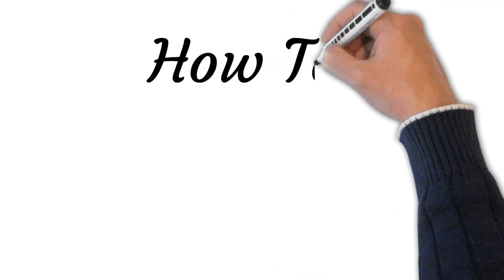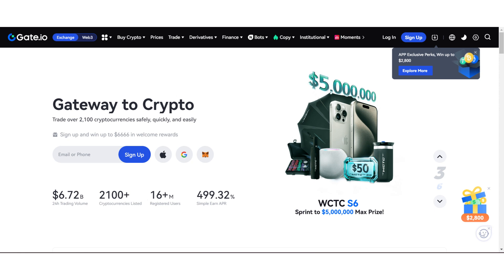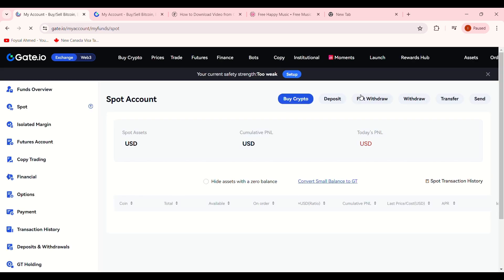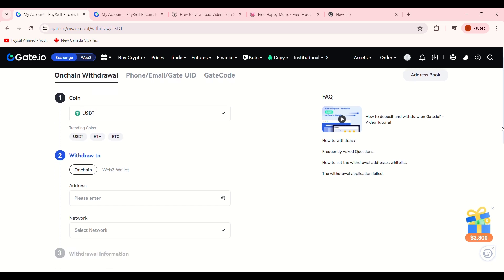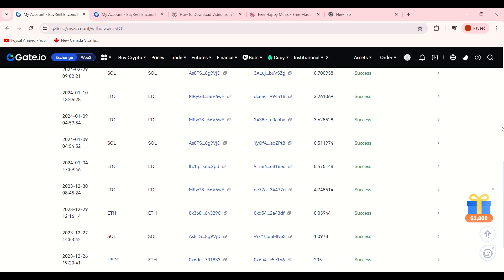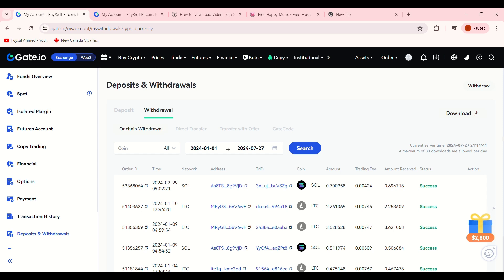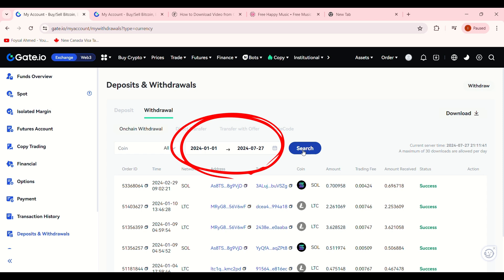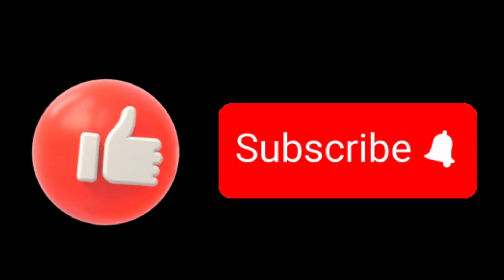Learn Easily How To Check Withdrawal History On Gate.io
Hi welcome to how to check withdrawal history on gate.io or how to see history withdraw gate.io? In this video, we'll show you how to check your withdrawal history on Gate.io.

Follow these simple steps to view a detailed record of your past withdrawals:

Log in to your Gate.io account.
Click on "Assets" in the top right-hand corner.
Select "Spots and Withdrawals."
On the withdrawal and deposit page, click "Withdrawal."
You'll be taken to your withdrawal history page, where you can see all your recent transactions.

For a more detailed view, click "More" at the top of the page.
Adjust the date range to see transactions from specific periods, even years back.

By following these steps, you'll easily access and review your withdrawal history on Gate.io. If you find this guide helpful, don't forget to like the video and subscribe to our channel for more tutorials.